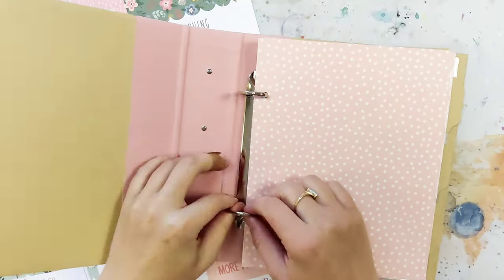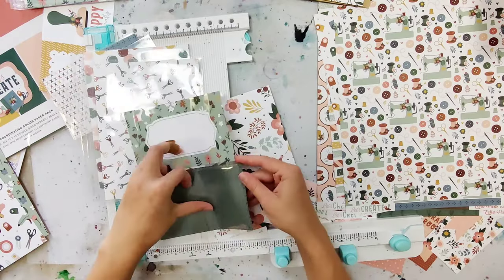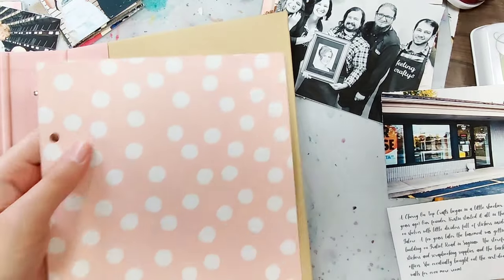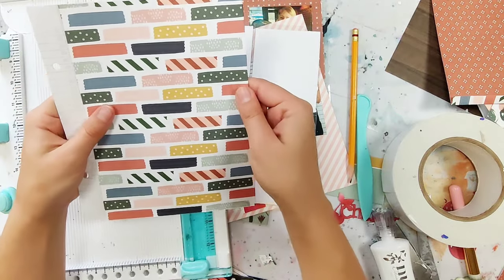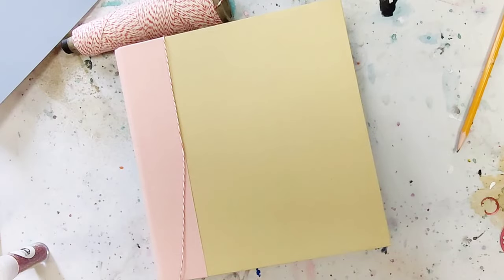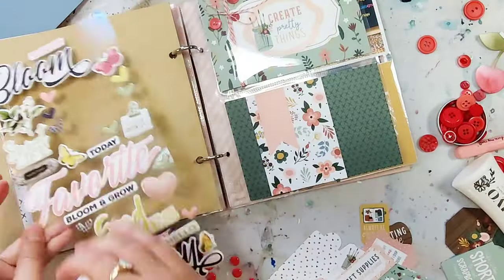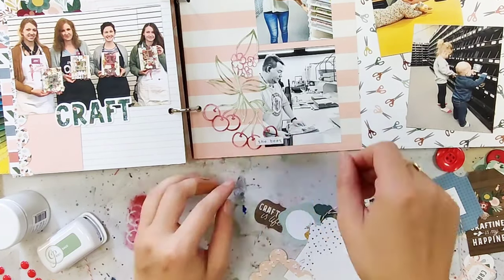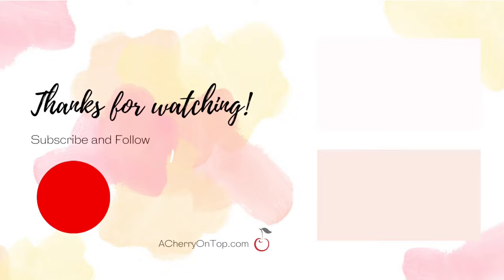August YouTube Hop - Snap Binder Album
Welcome to the start of our August YouTube Hop! This month's hop theme is cherries, and our design team has come up with awesome projects using them. Leave comments on the YouTube videos for a chance to win a $15 gift certificate to A Cherry on Top! One winner will be announced next week on this YouTube video. ***Congratulations to Mel Davis! You are the winner of our hop!